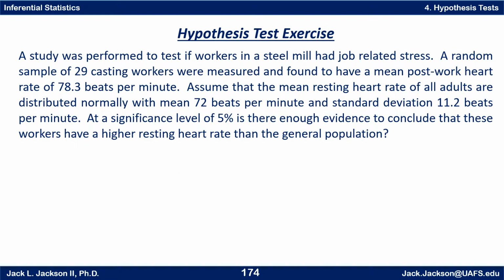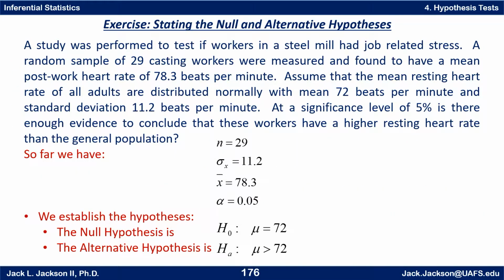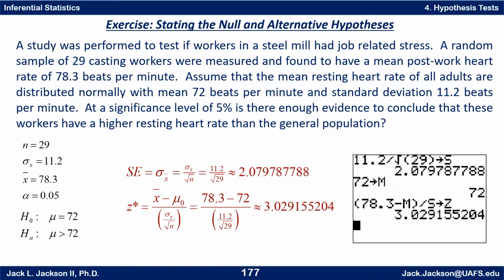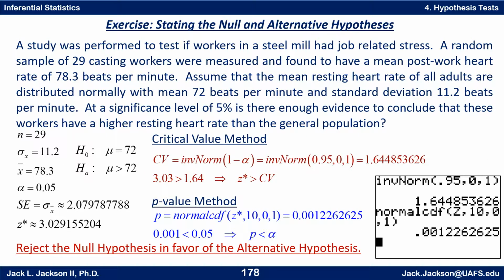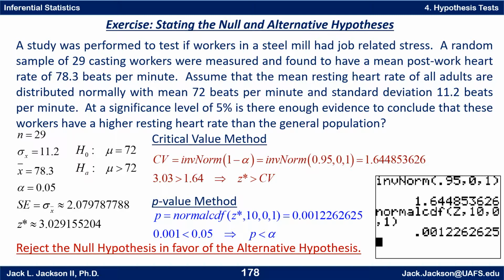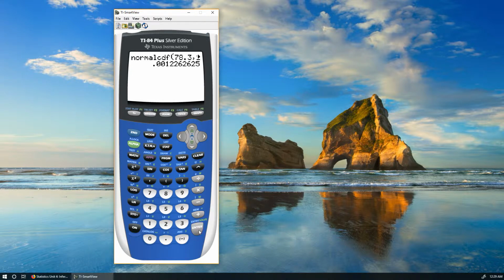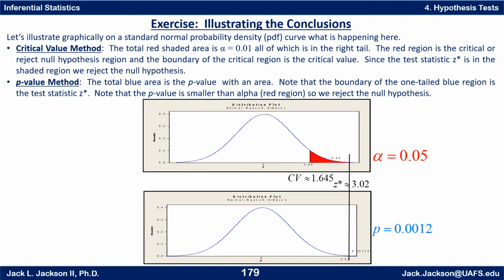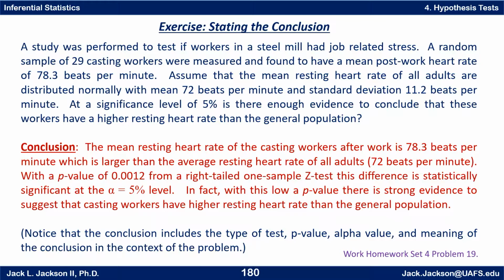Statistics 4.4.5 One Sample Right Tailes Z Test Exercise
We work an example of a one-sample z-test of hypothesis for means.